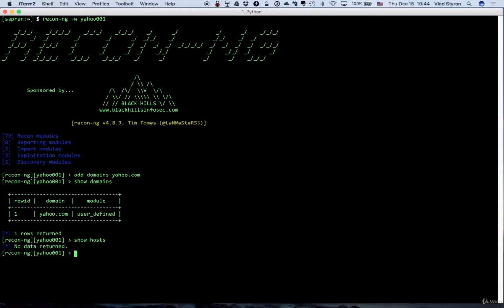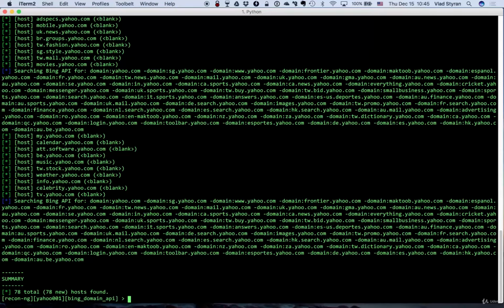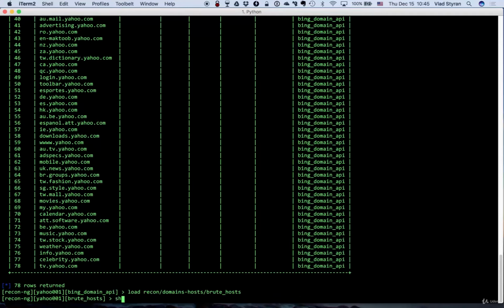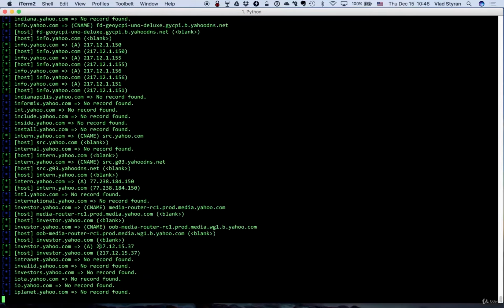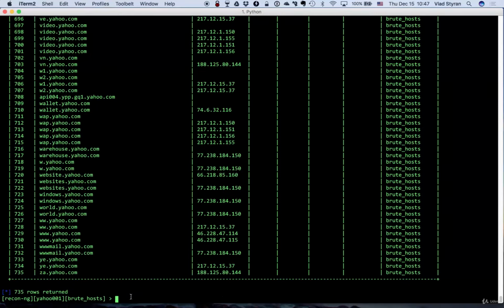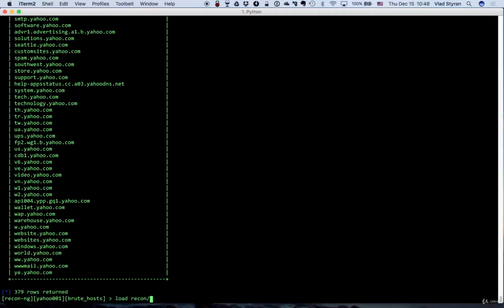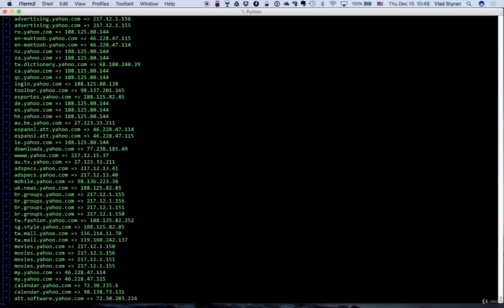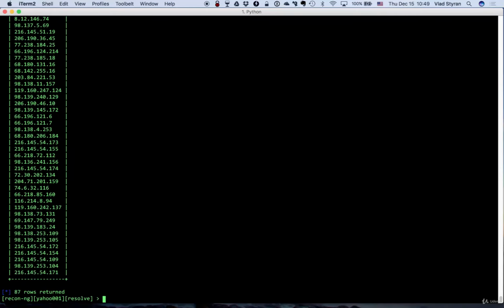The Complete Ethical Hacking Course! Udemy L1 10